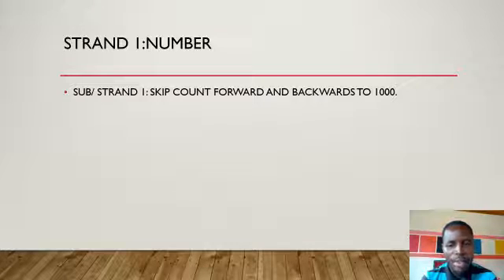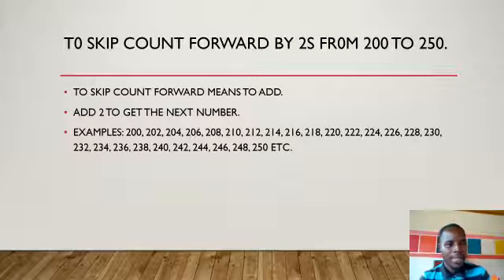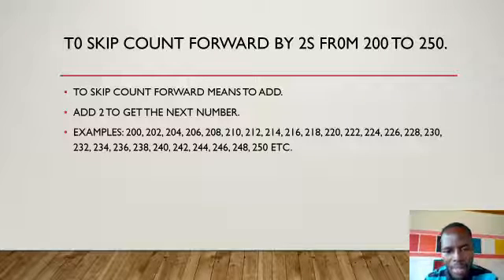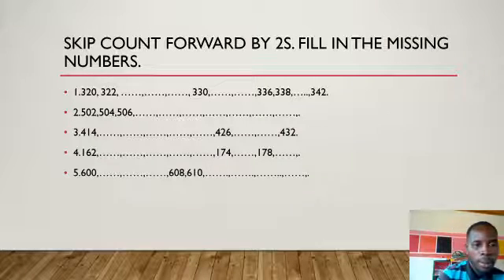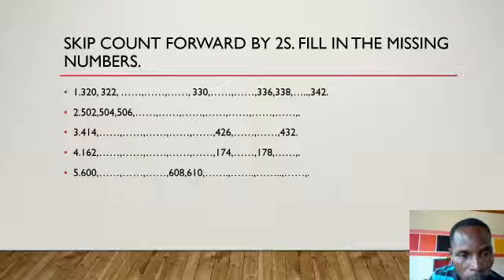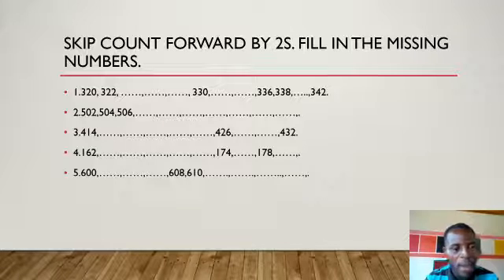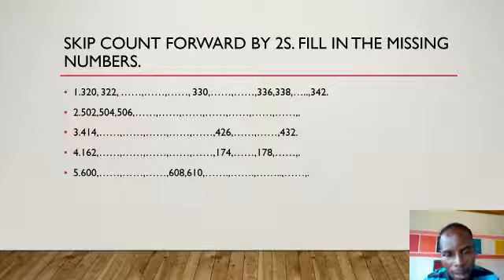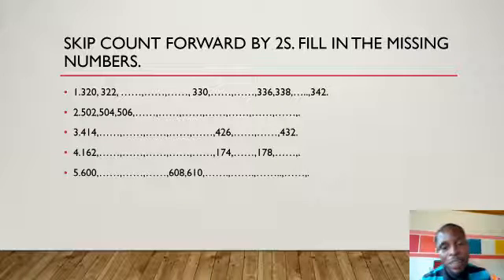SKIP COUNTING FORWARD BY 2'S BY SIR DOLLER